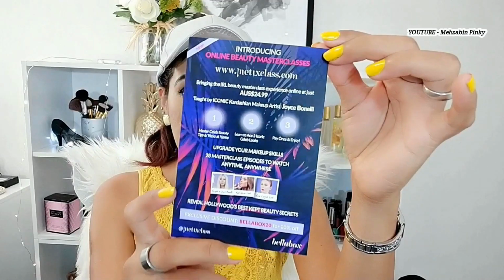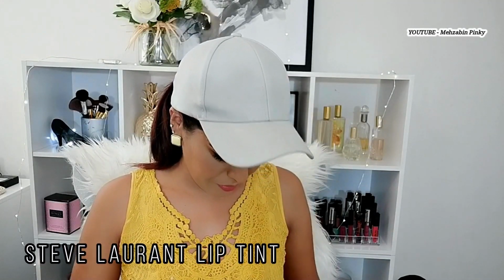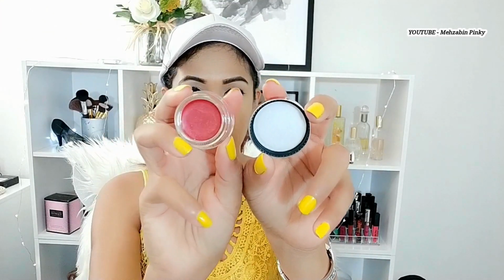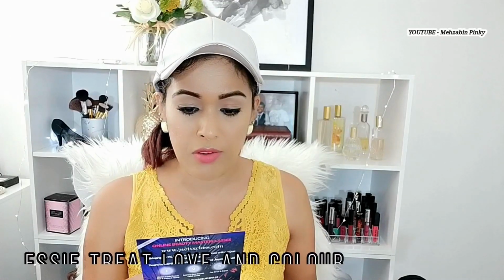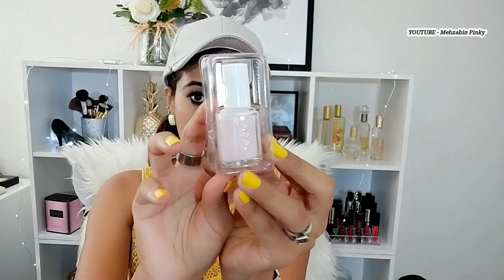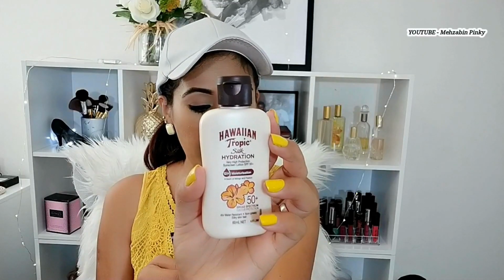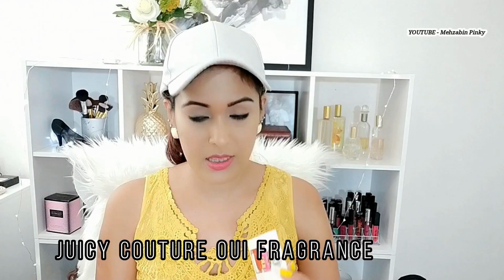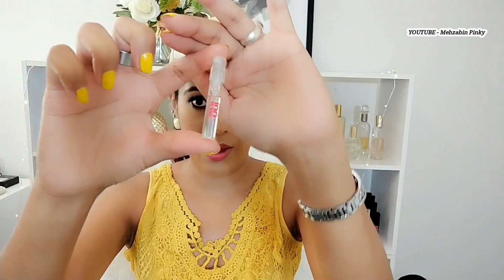Bellabox Unboxing November 2018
hey all so today iam un boxing november bellabox

MY GIRLS CHANNELS

MY HUBBYS CHANNEL

you can get bellabox subscription box at $17.95 per month containing 5-6 sample size or full size products.

Thanks so much cheeeeeeers 😘